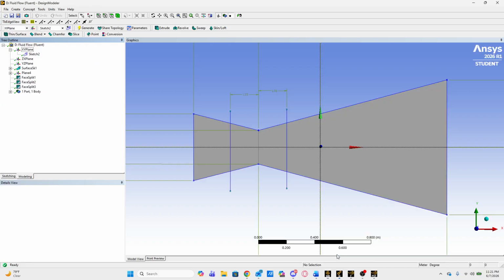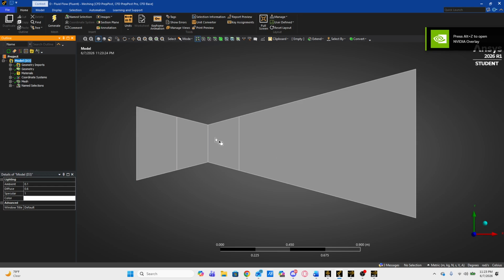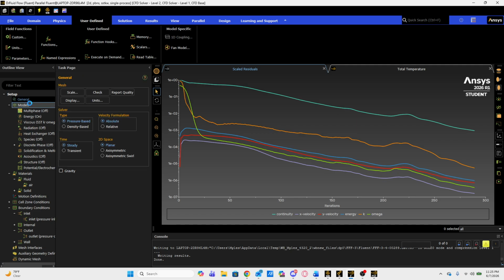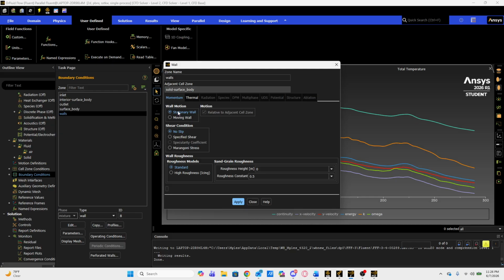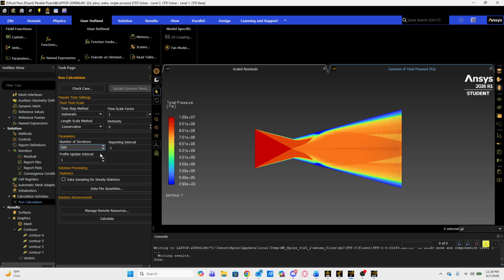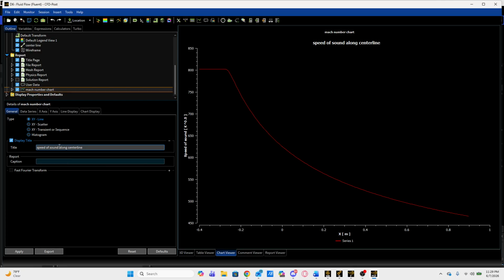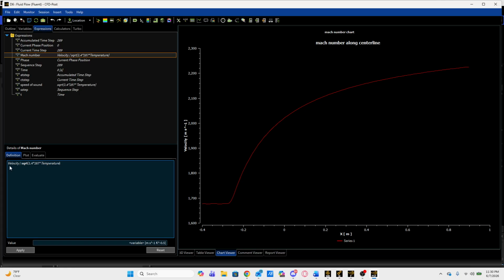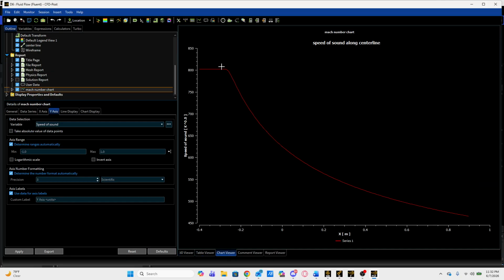OZBAY 4300 NOZZLE